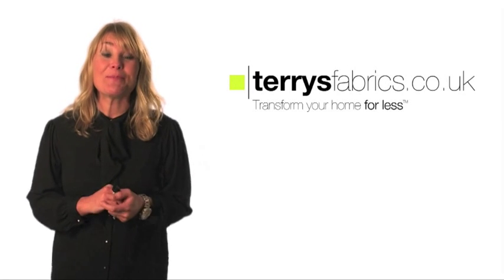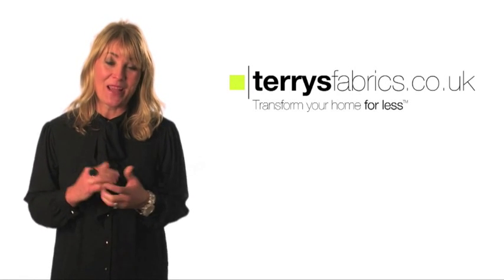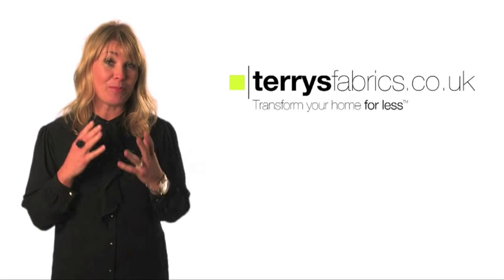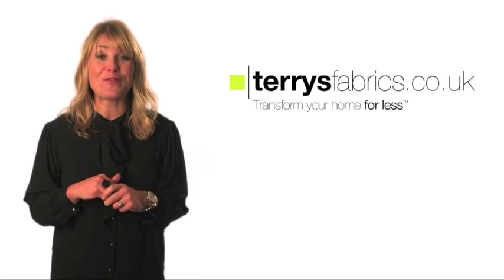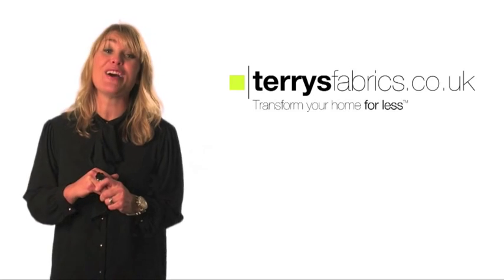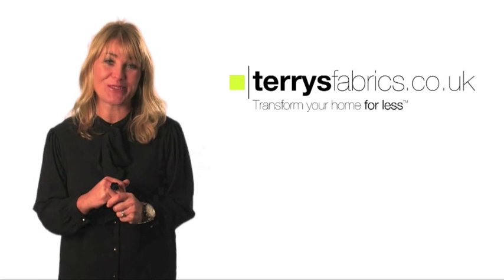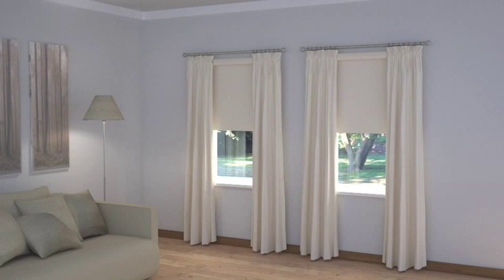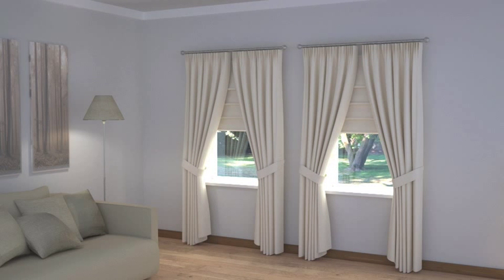How To Layer Window Treatments - The Perfect Blinds & Curtains Combo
Jane Farnum is here to guide you through layering curtains and blinds. Are you looking to revamp your interior with a luxurious aesthetic? Then don’t hesitate to use the curtain blind combo and pair different fabrics and colours for a unique style.

Read our blog on Combining Blinds and Curtains For a Chic Living Room or ask any questions you might have in the comments section below.